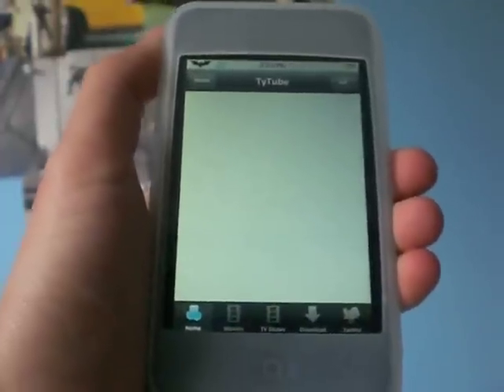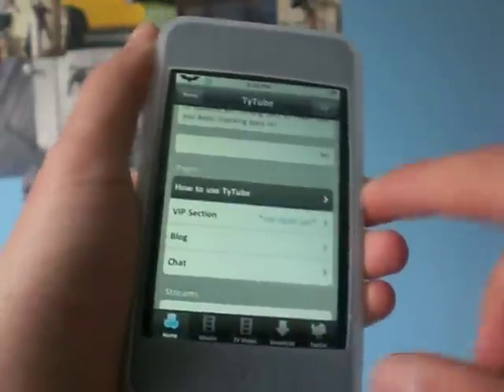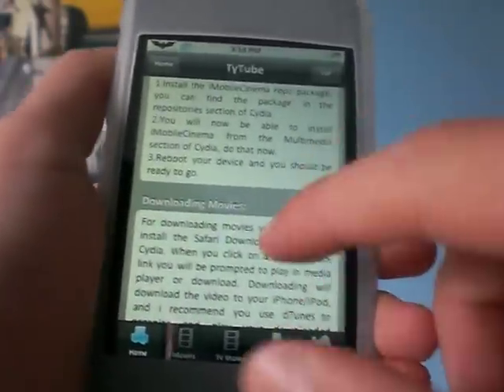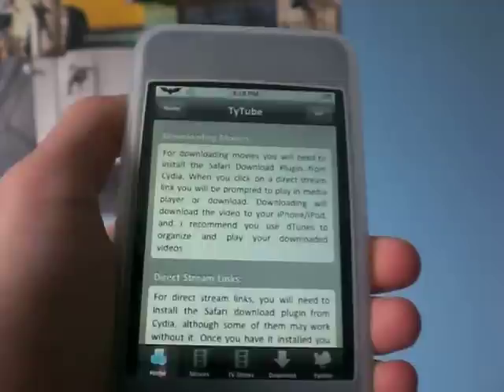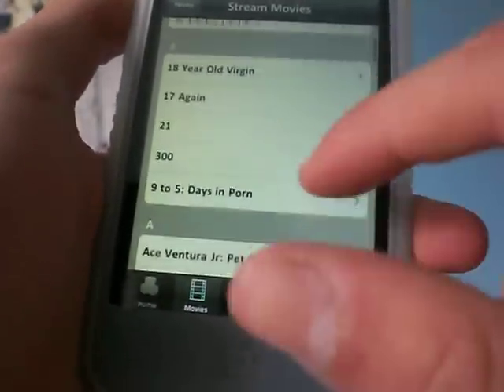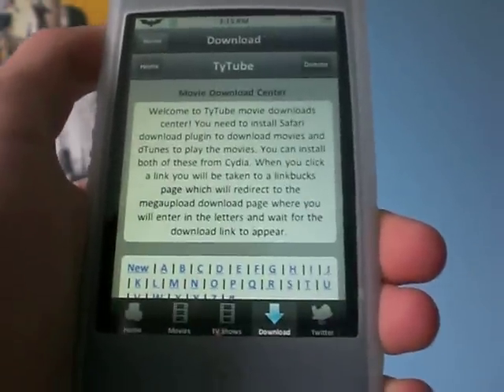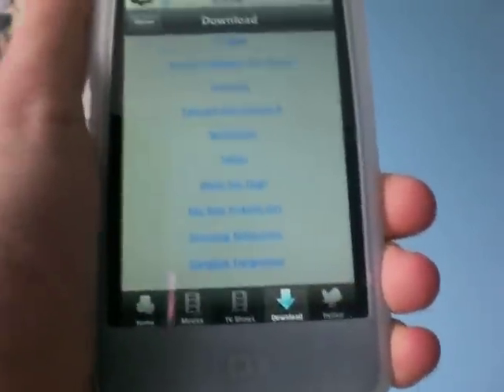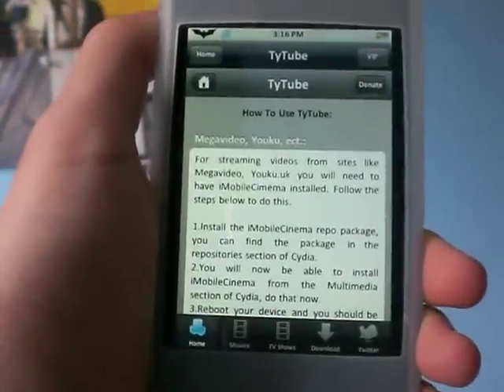TyTube Review from Cydia - Download & Stream Videos and TV Shows on iPod Touch or iPhone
To download this Awesome App you must add the source bellow:
Then Search TyTube and install it :)

Don't forget to check out tysiphonehelp
iPodAppReviewing AND
iPodTouchHelping